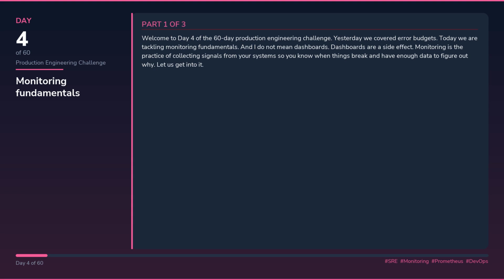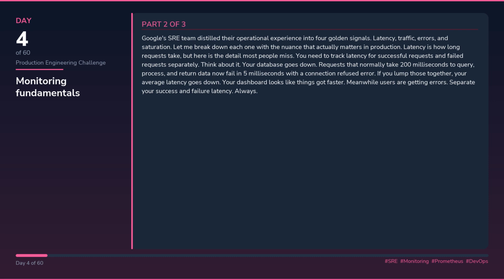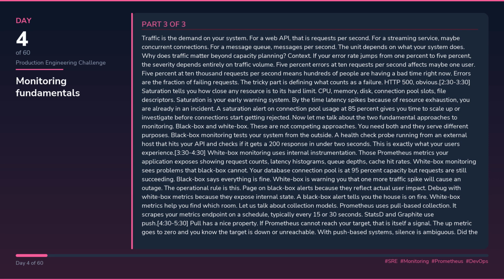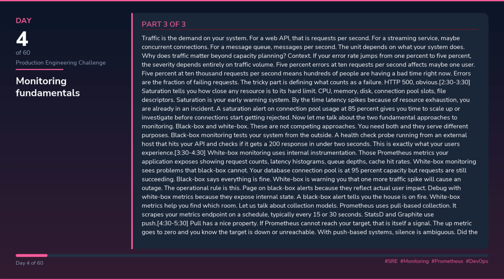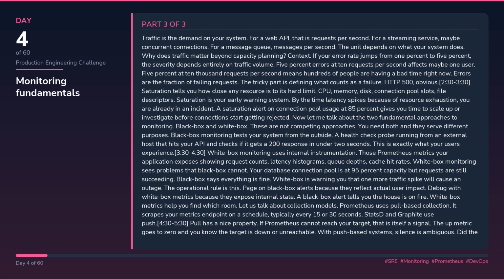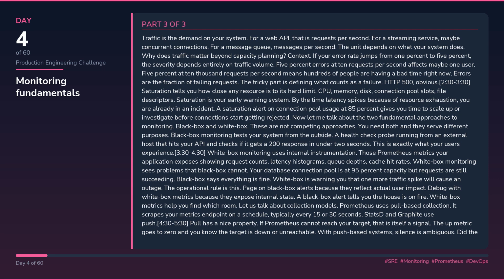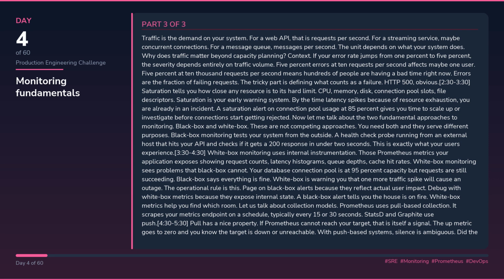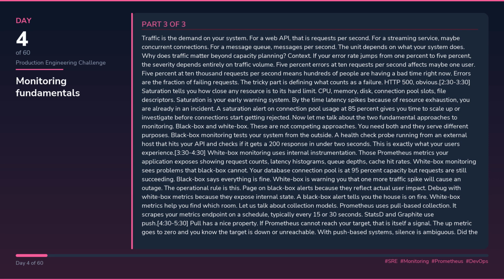Monitoring Fundamentals: The 4 Golden Signals Every Engineer Needs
Day 4 of 60: Learn the four golden signals of monitoring (latency, traffic, errors, saturation), black-box vs white-box monitoring, push vs pull collection, and the label design mistakes that crash your monitoring during incidents.

Topics covered:
- Four golden signals explained with code
- Black-box vs white-box monitoring
- Push vs pull metrics collection
- High-cardinality label pitfalls
- Prometheus metric types and when to use each